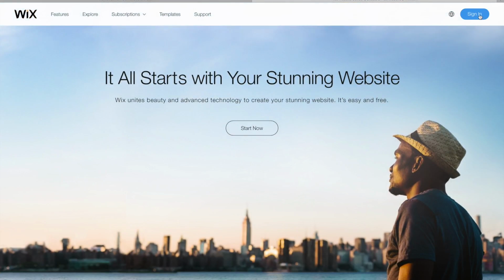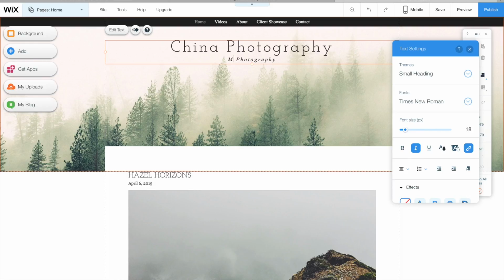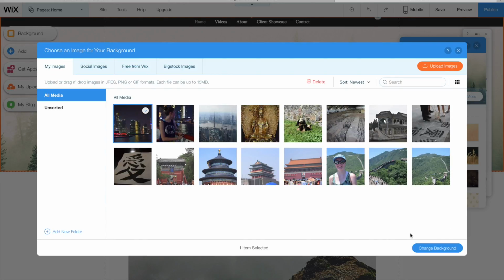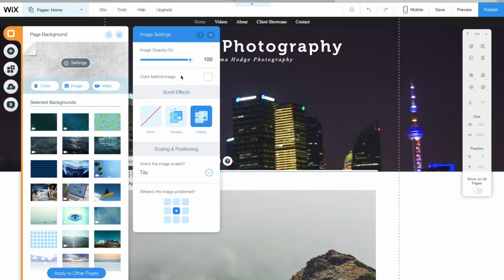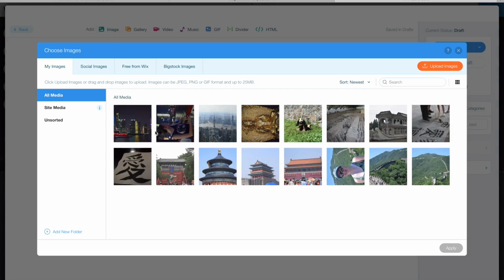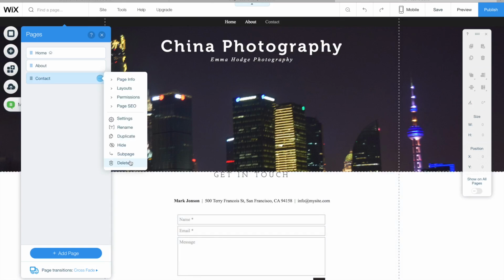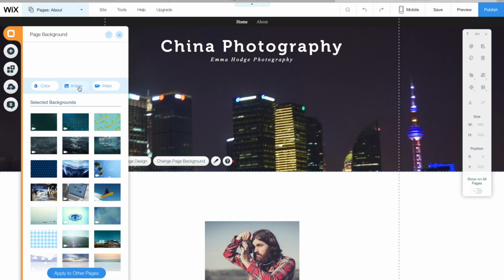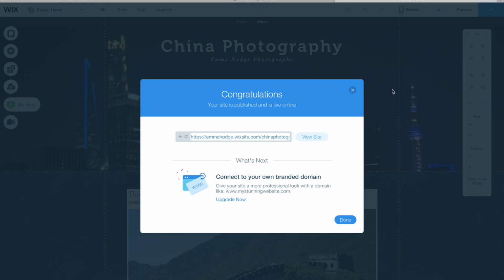How to Make a Wix Website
Video tutorial for making a basic Wix blog.